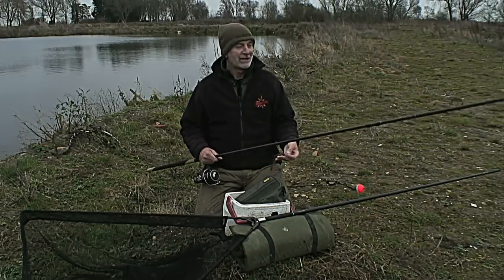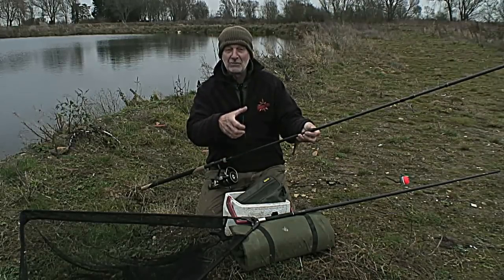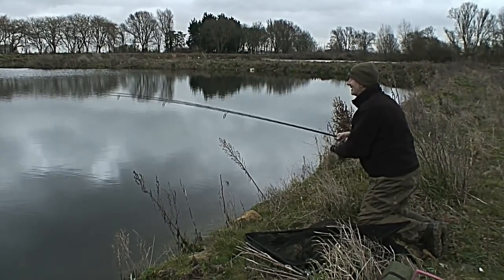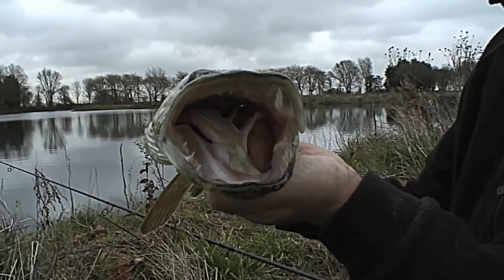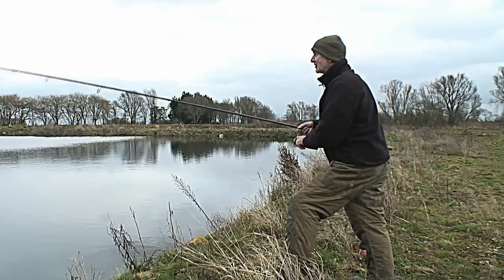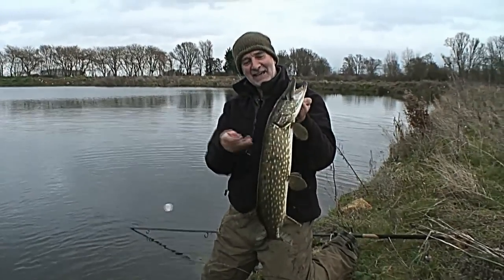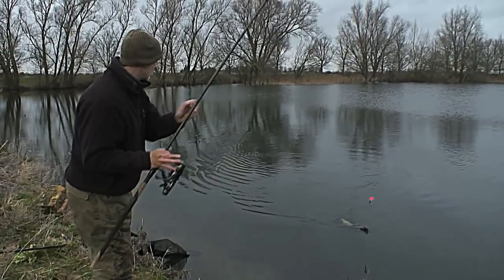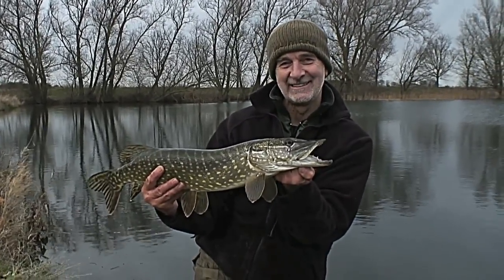Mick Brown Float Fished Suspended Deadbait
Mick Brown talks through how to fish a suspended dead bait under a float. As well as Mick giving out plenty of tips and catching a few fish, some underwater footage of pike behaviour will also really get you thinking!